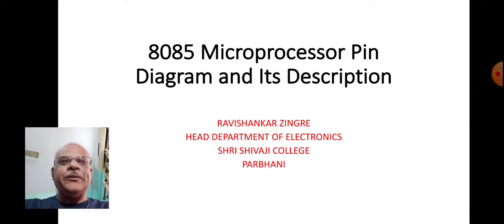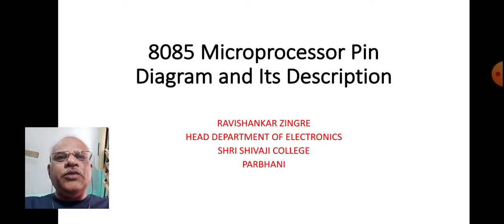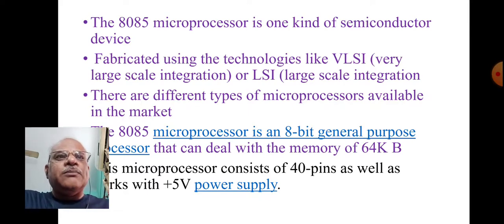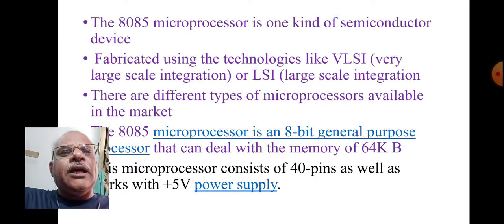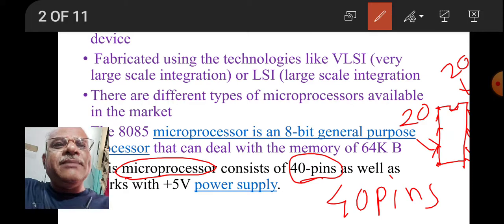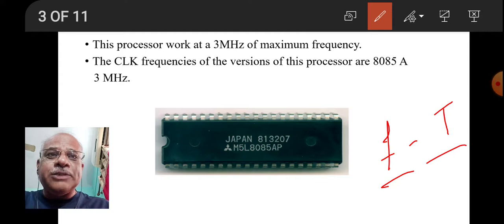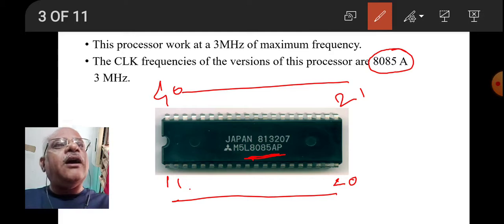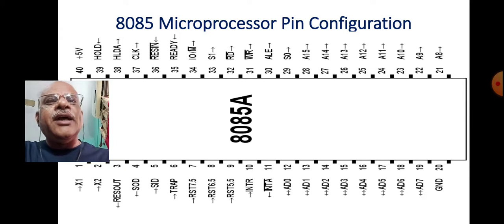RPZ BSC II MICROPROCESSOR LECT 3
iNTRODUCTION SPECIFACATIONS AND PIN DIAGRAM